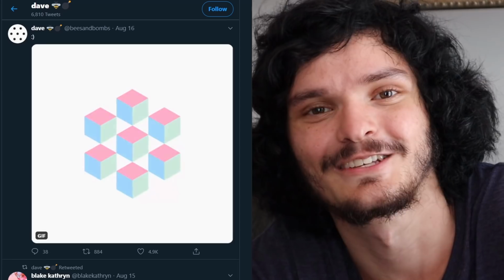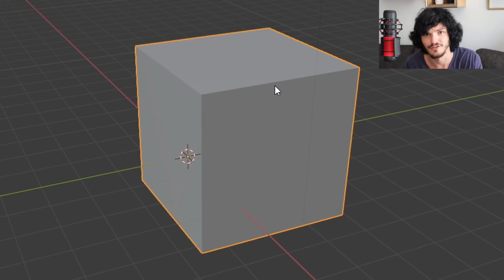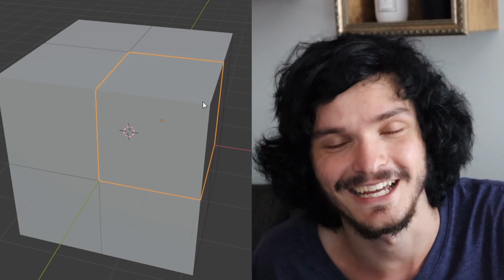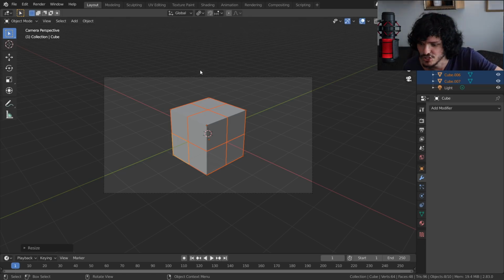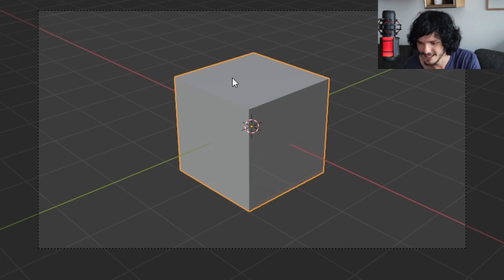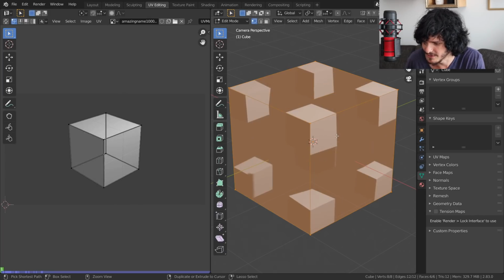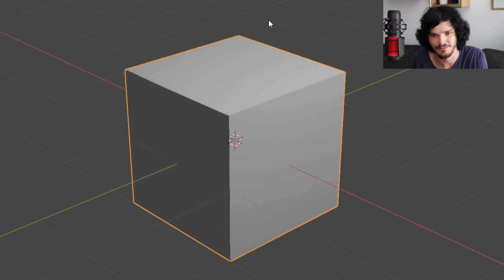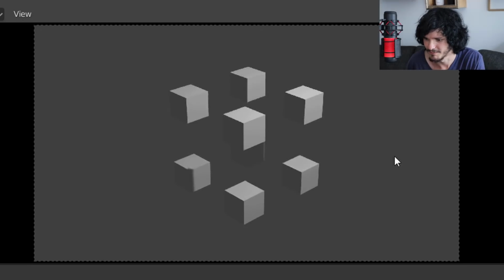I Made A Never-Ending Loop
and they don't stop coming and they don't stop coming and they --